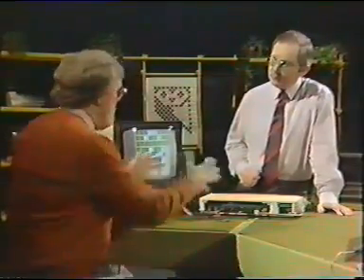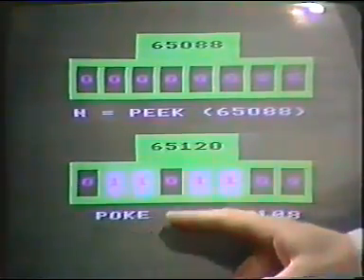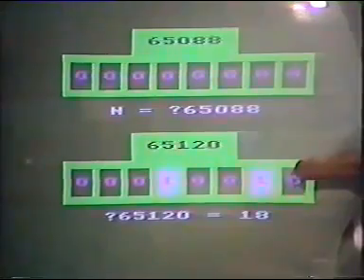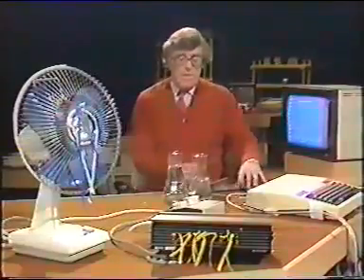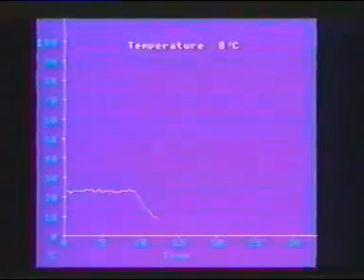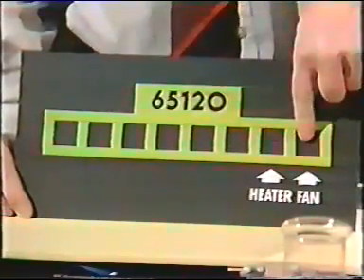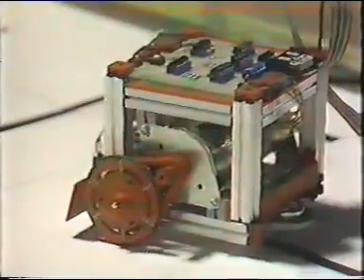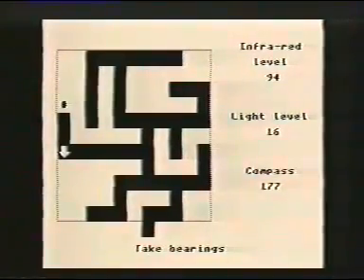8 Making the Most of the Micro 8 Everything Under Control